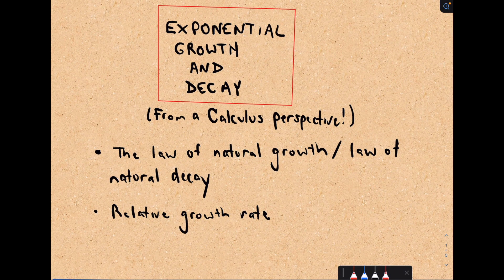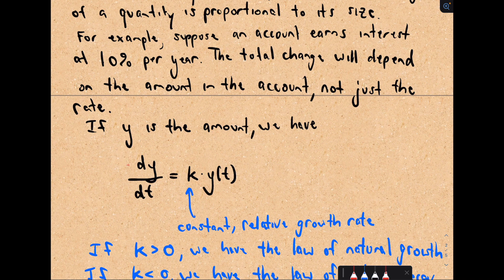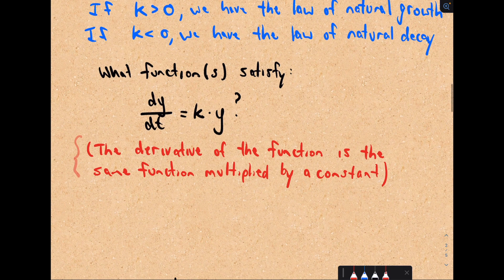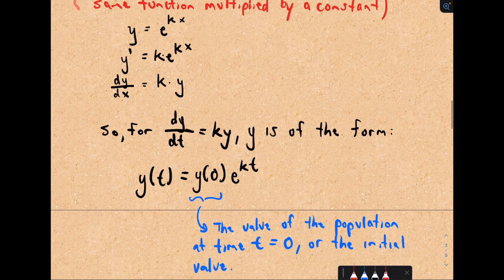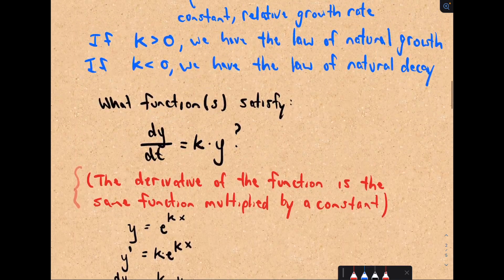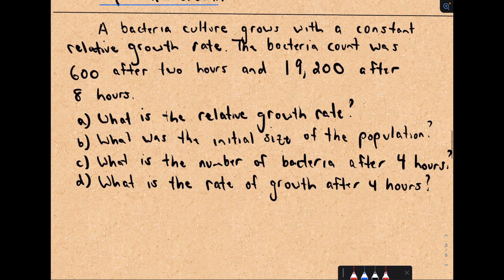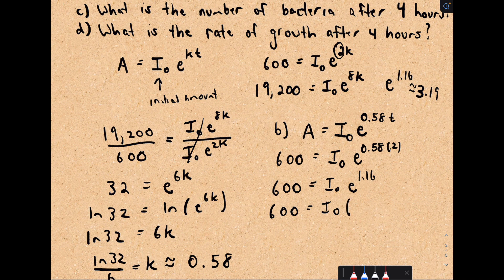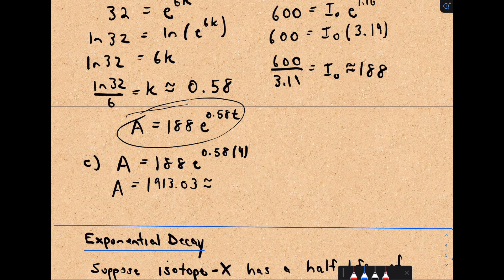Exponential Growth and Decay in Calculus Ft. PatrickJMT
In this video, @patrickjmt covers the topic of exponential growth and decay from a calculus perspective. He demonstrates the law of natural growth, the law of natural decay, and relative growth rate by working through several example problems.

00:00 Intro
00:35 Idea
04:01 Exponential growth examples
11:43 Exponential decay example